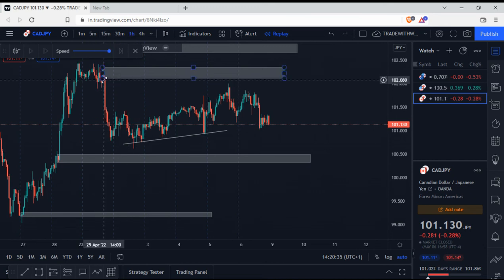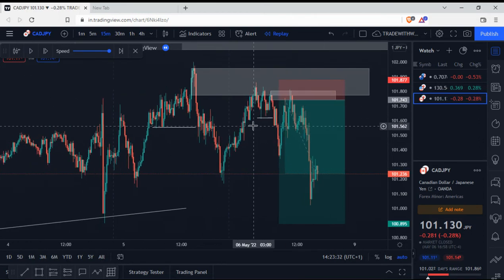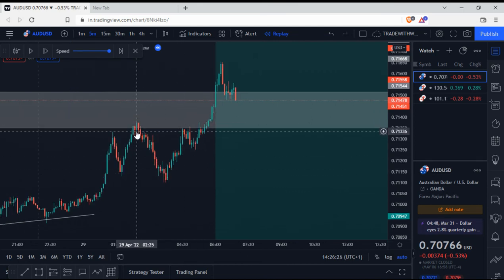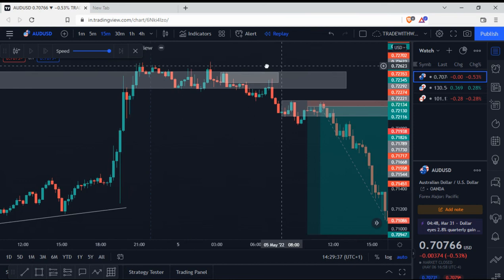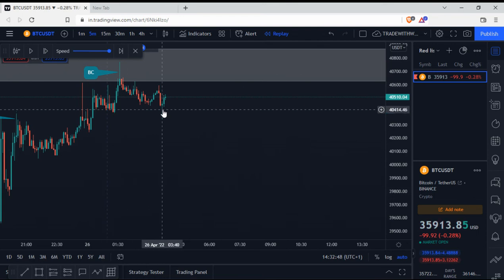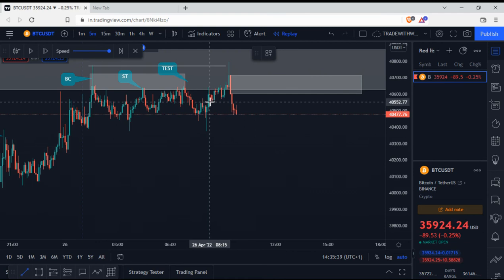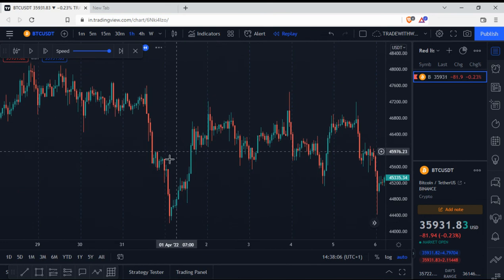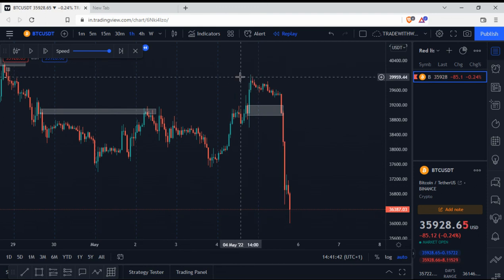WYCKOFF ENTRIES AND OTHER CONFIRMATION ENTRIES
The broker I use for swift withdrawal

NO FINANCIAL ADVICE- The information on this channel is provided for education and informational purposes only, without any express or implied warranty of any kind, including warranties of accuracy, completeness or fitness for any particular purpose. The information contained in or provided from or through this channel is not intended to be and does not constitute financial advice, investment advice, trading advice. The information provided is general in nature and is not specific to any user or anyone else. You should not make any decision, financial, investment, trading or other wise, based on any of the information presented on this channel without undertaking independent due deligence and consultation with a personal broker or financial advisory.